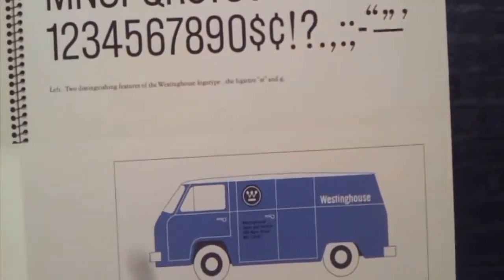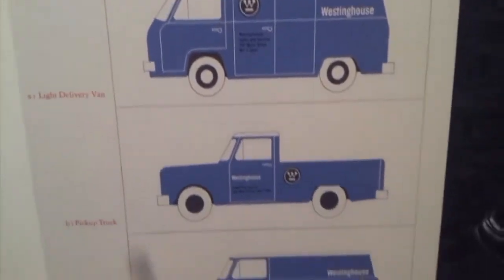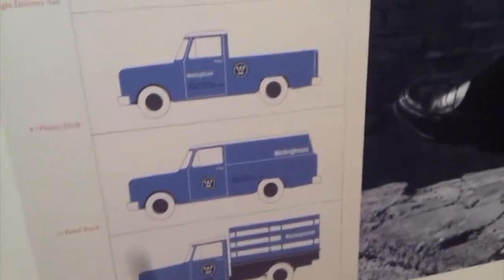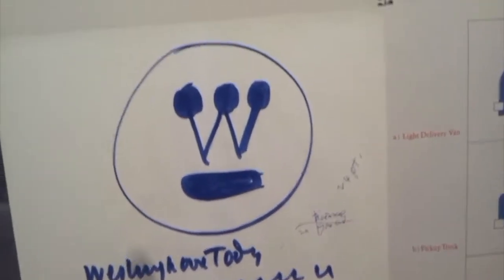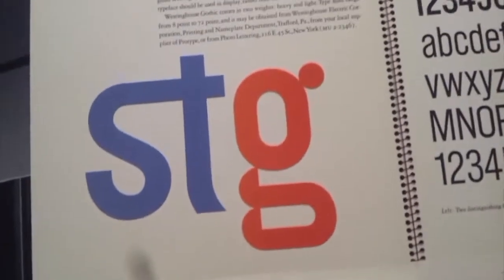'MARCH MUSEUMS' - Museum of the City of New York City - Ep. 3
Welcome back to the another episode of ‘MARCH MUSEUMS’ Today’s video we will be headed to the Museum of the City of New York to see the Paul Rand exhibit. Paul Rand was a pioneer in the advertising world and a master in graphic design.

Read more about 'MARCH MUSEUMS' – Museum of the City of New York - Ep.3' on the WVWDesigns

Artist: Weade V. Williams-Bridges
Songs: Funk Bass, Dewdrops
Genre: Garage Band
NOTE: Created by Weade V. Williams-Bridges

- Connect with WVWDesigns -

* WVWDesigns 'Designer Spot' Etsy Store: "

* This video was filmed on a Samsung Galaxy S2